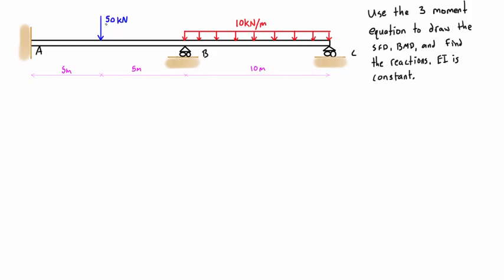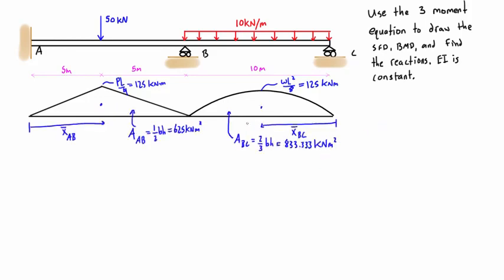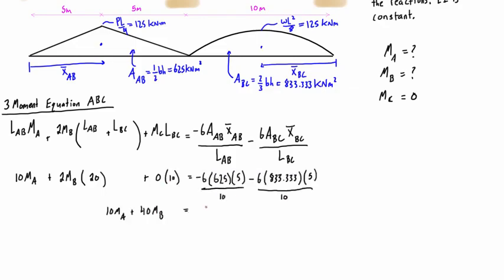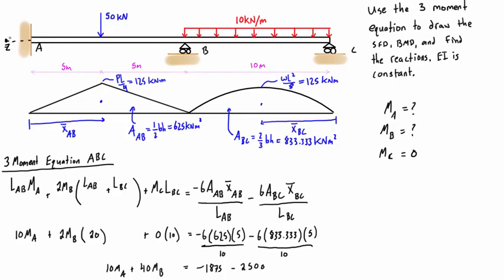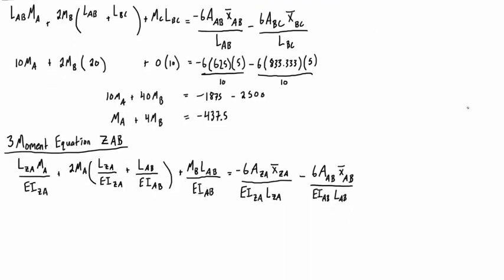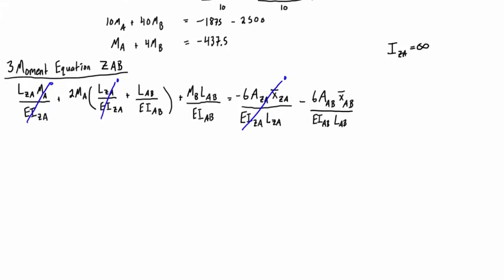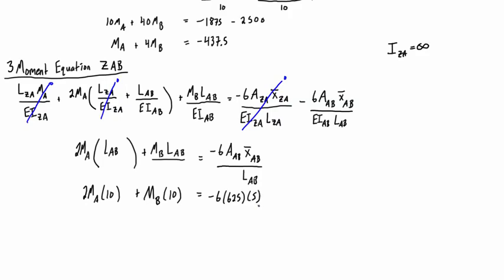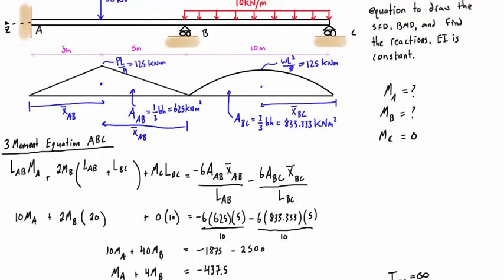3 moment equation example #3 with a rigid connection part 12